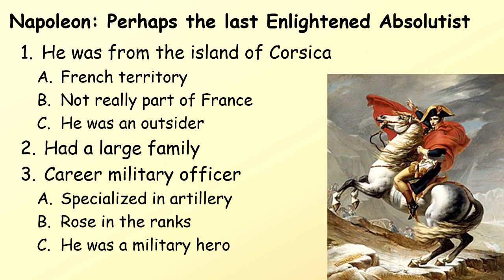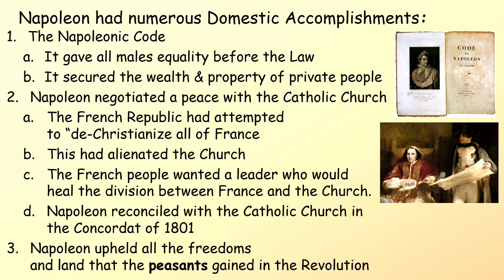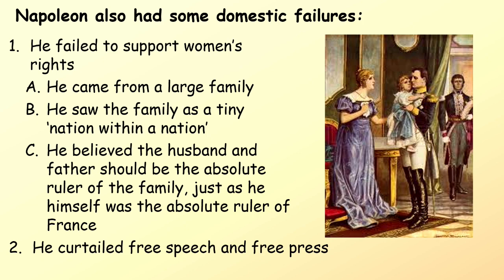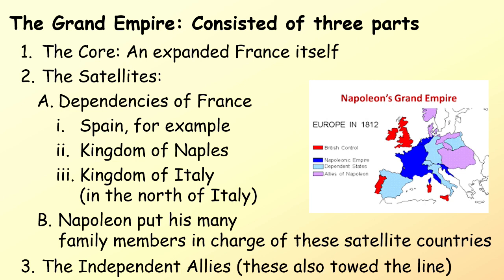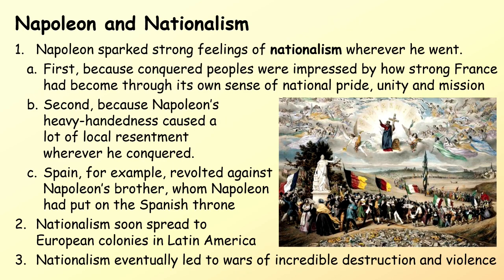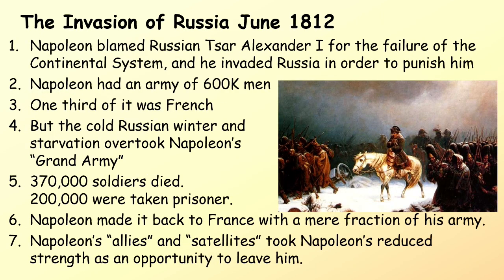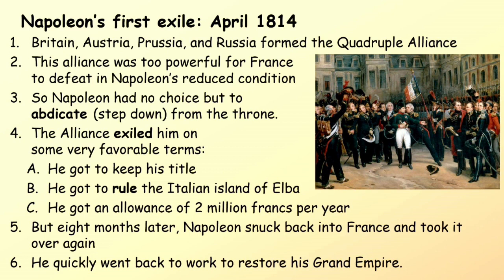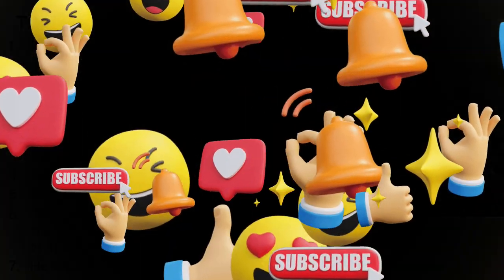Why Did Napoleon Lose His Empire?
WH 852N The Napoleonic Era

Explore the fascinating story of Napoleon Bonaparte, one of the most influential leaders in World History, and uncover the reasons behind his downfall. From his rise to power in France to his disastrous invasion of Russia, we'll delve into the crucial mistakes and events that led to the collapse of his empire. What drove Napoleon's ambition and how did it ultimately lead to his defeat? Join us as we examine the complexities of Napoleon's reign and the lessons that can be learned from his remarkable yet tragic story.